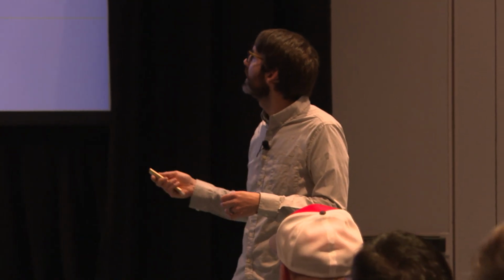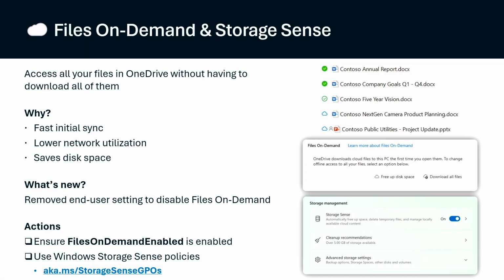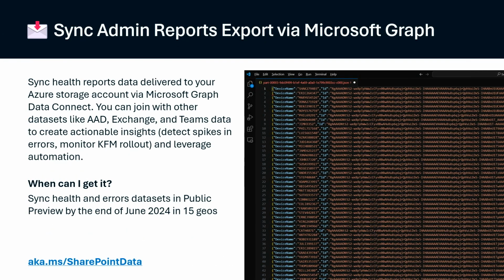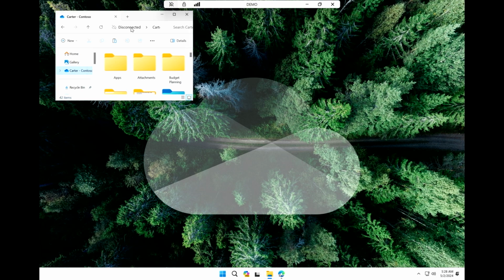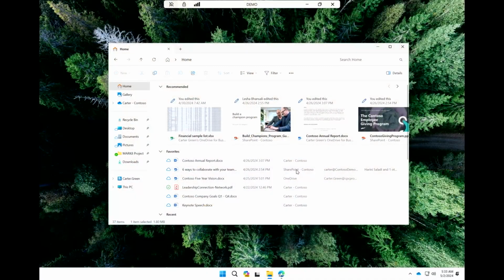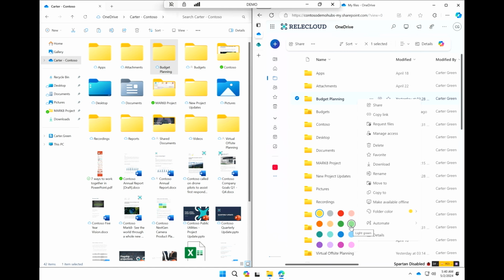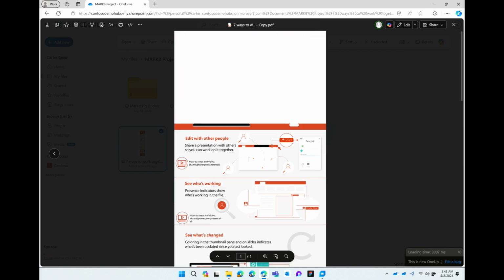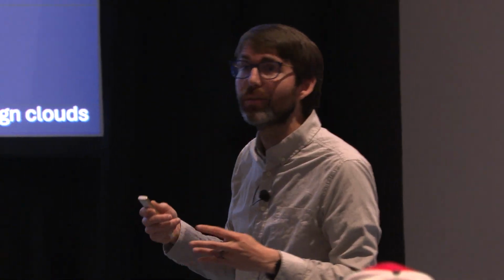OneDrive: Secure sync deployment | Microsoft 365 Community Conference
Are you ready to get your files into the Microsoft 365 and effectively roll out OneDrive? Join us to learn best practices and guidance to plan and execute your rollout of OneDrive sync to get your users and their files into the ideal state.

We'll cover news, tips, and tricks to ensure a successful migration and smooth deployment. OneDrive is the intelligent files app for Microsoft 365, and we want you to be informed and prepared to enable full the value to your entire organization.